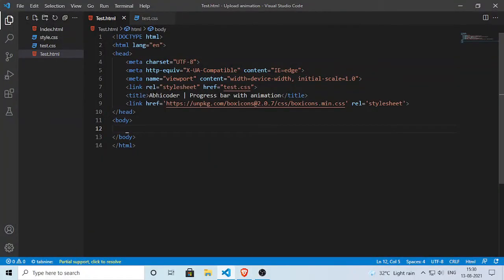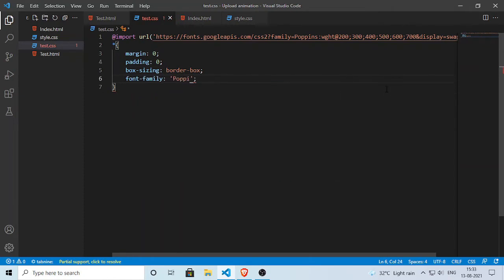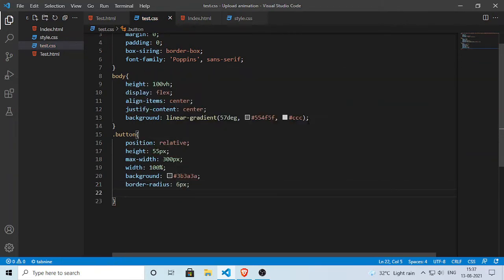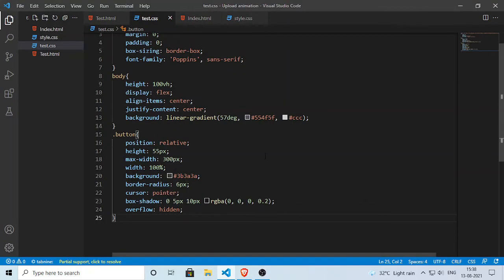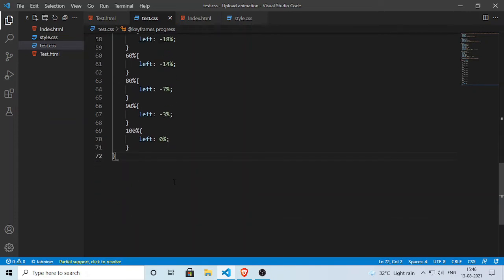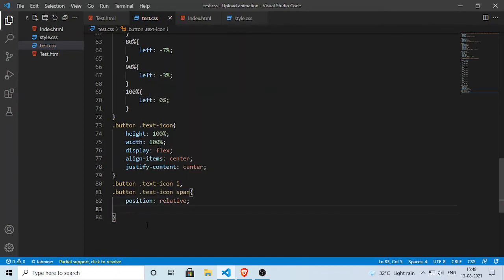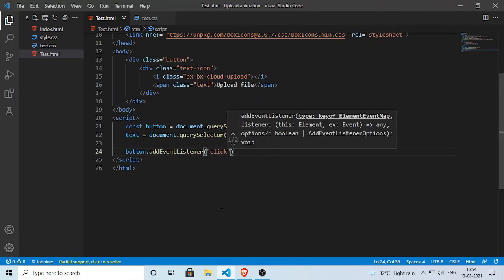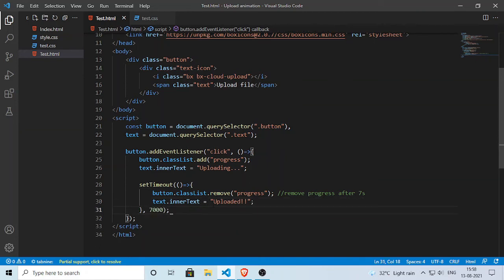Create a Button with Progress Bar animation in HTML CSS and JavaScript | easy tutorial | Abhicoder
Hey guys! I am back with another interesting topic of HTML, CSS, and JavaScript. So, In this tutorial, I have tried to make a Progress animation.   So I wanted to share it with you, Hope you like it!!

Search:-
How to create a animation
Animation
Create a animation using html, css, and JavaScript
How to create a loading animation
How to create a loading animation using HTML, CSS, and Javascript
loading
ABHICODER
avi Upadhyay
Jarvis
how to create a Jarvis
how to create a loading animation in blogger
blogger